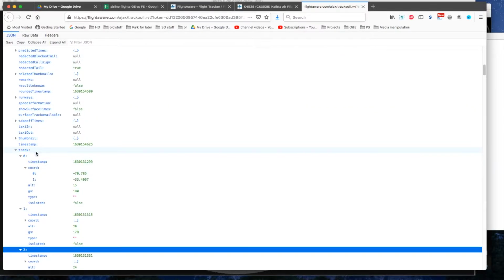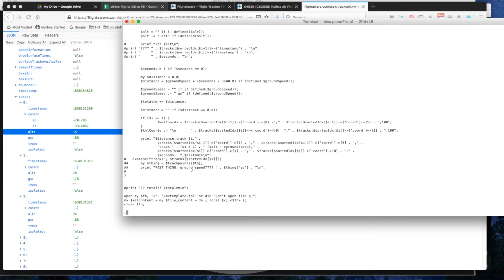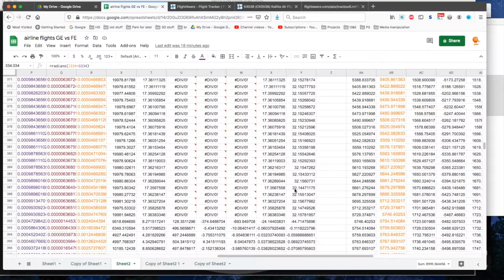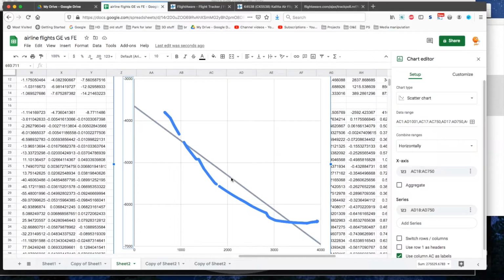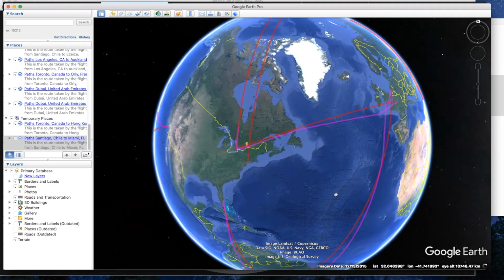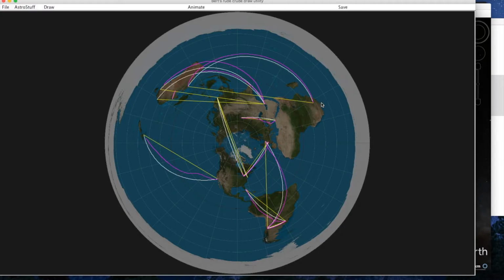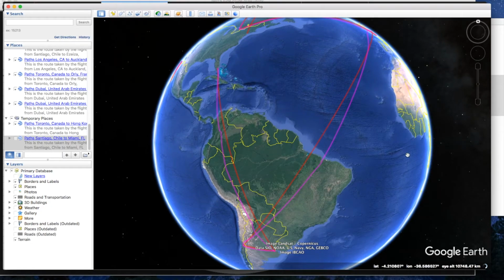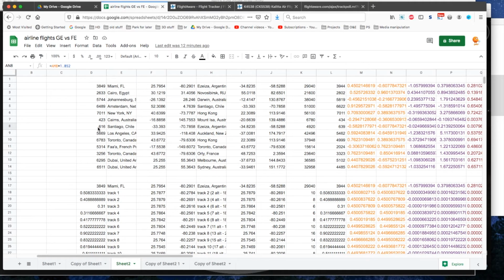Projecting tracked flights on a globe earth vs flat earth still points to the globe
Distance, speed, all those metrics say the earth is a globe. Here, I project the reported flight positions on google earth and also on the flat earth map of choice to show once again that the earth is a globe and not flat.